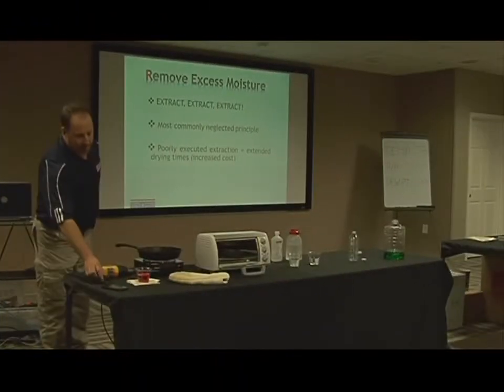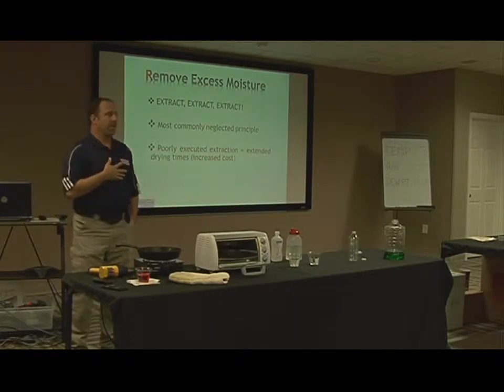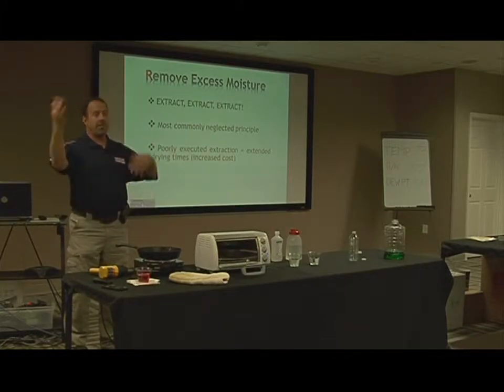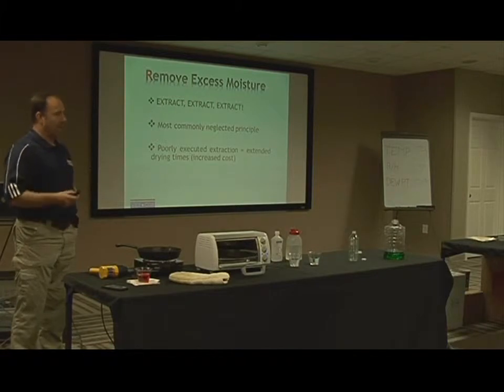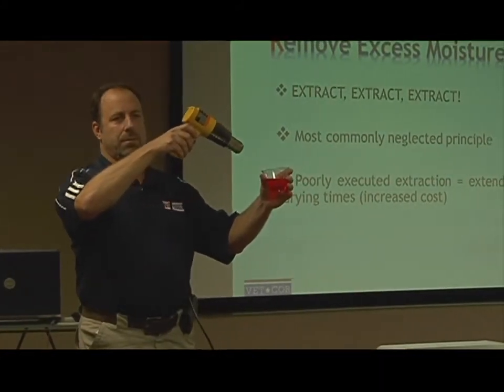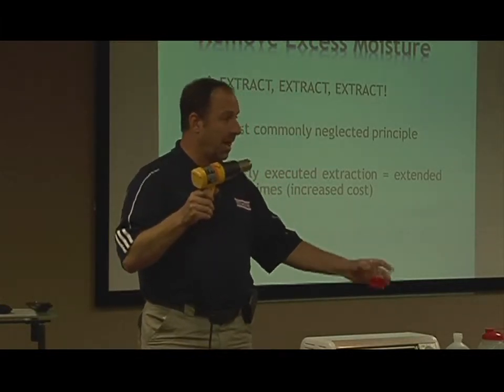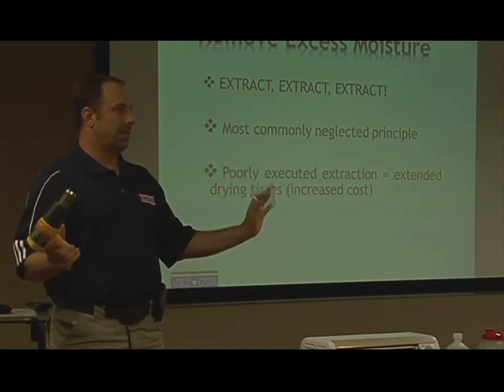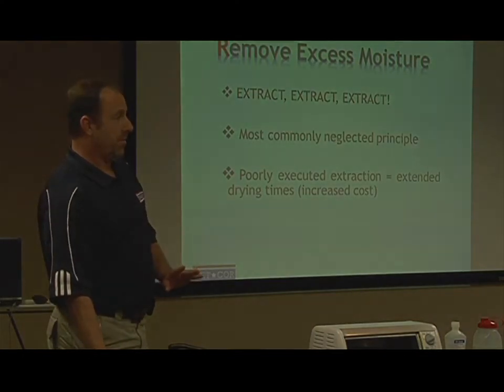The Science of Applied Structural Drying: Part 7 Remove Excess Water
Scott Walden discusses why its important to remove the excess water from a water damage structure.